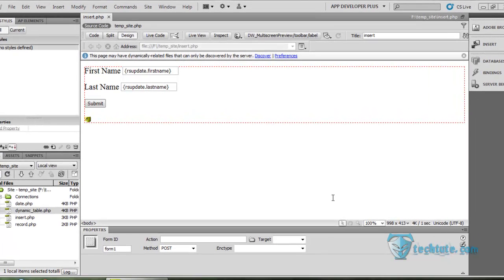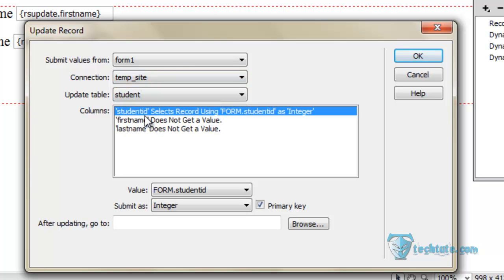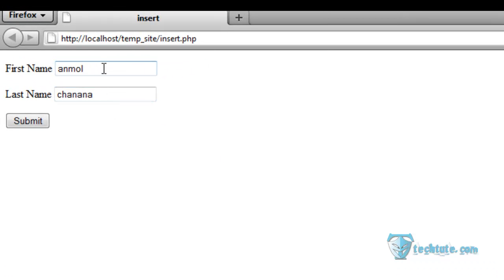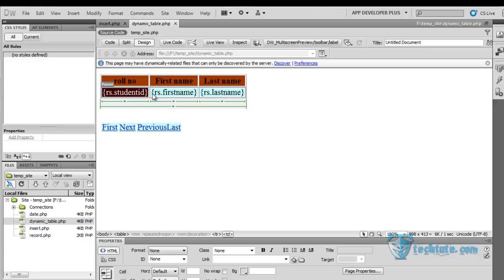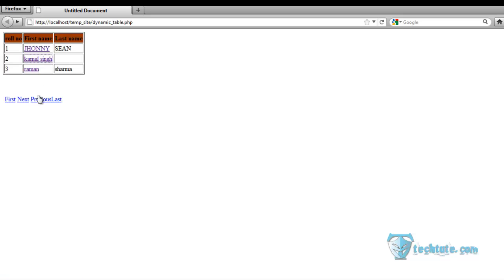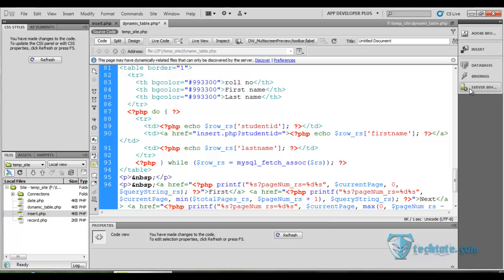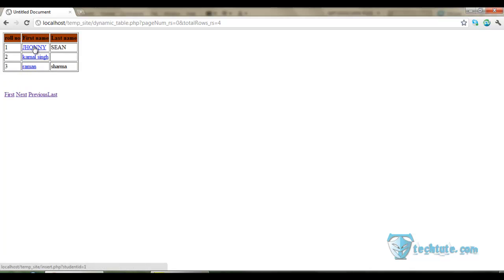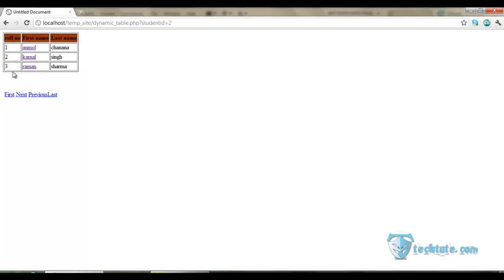dreamweaver with php mysql 09 adding update behaviour form _eng.mp4